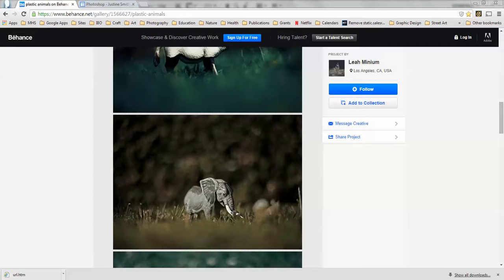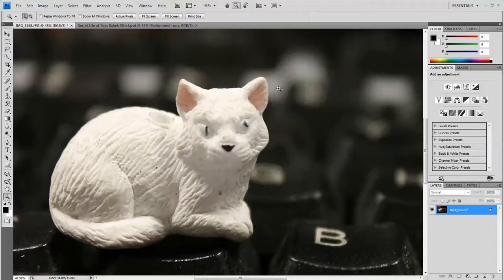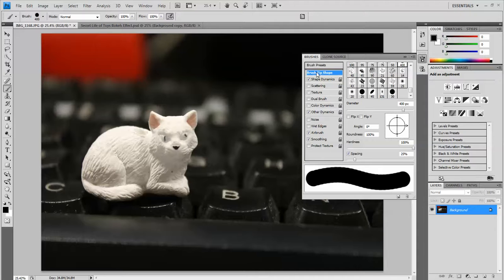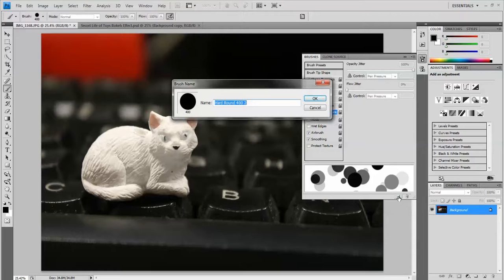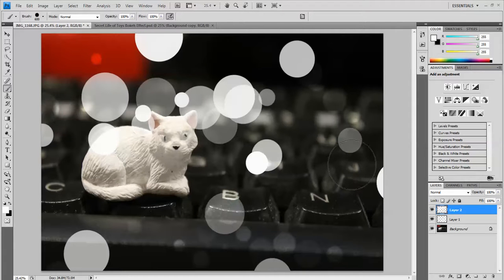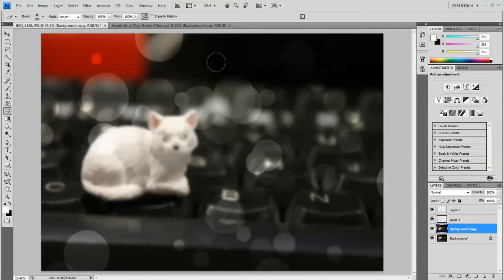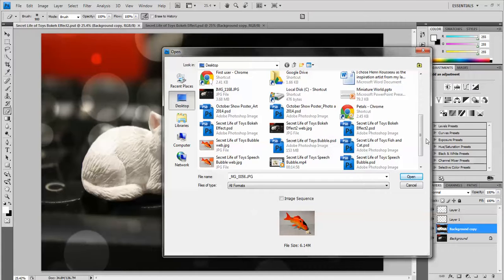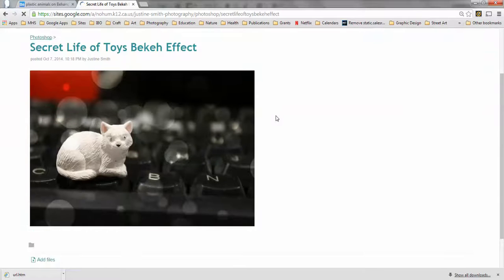Secret Life of Toys Bokeh Effect